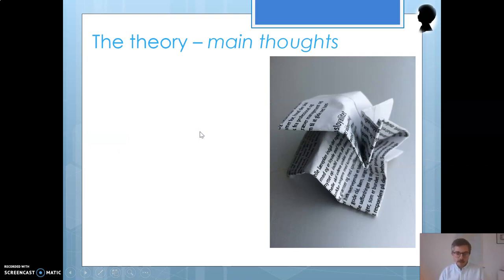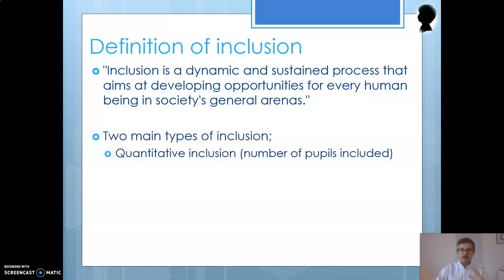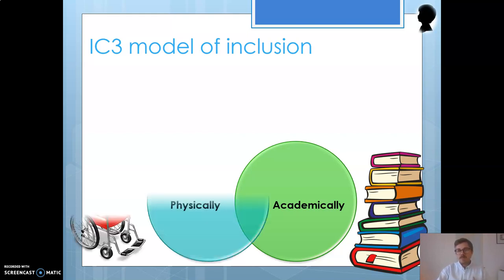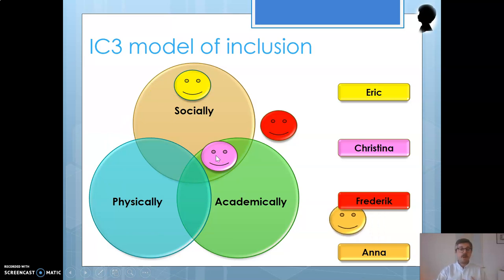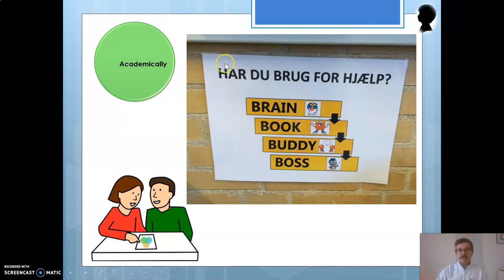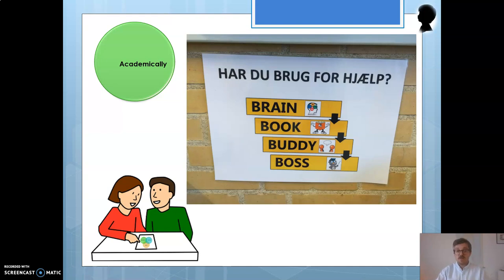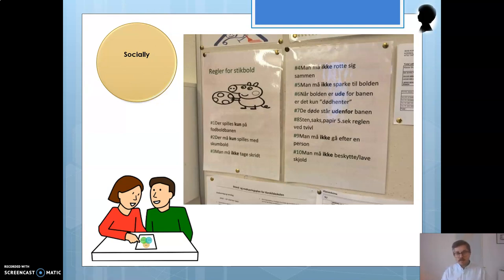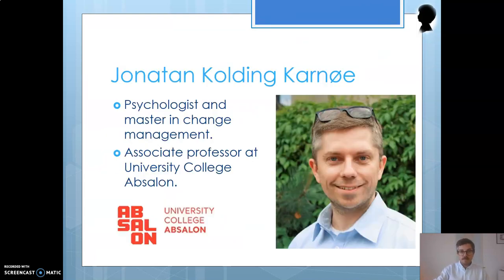School in Denmark Inclusion The IC3 model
In this video I present perspectives of the school in Denmark in relation to the topic - inclusion. You can be included academically, physically and socially. Only when you are included in all tree areas are you infact included from a qualitatively perspective. This is in accordance with the IC3-model. A model used by professionals in the Danish school to identify and qualify the Danish approach to inclusion. The model is developed by Rasmus Alenkær.

Jonatan Kolding Karnøe: PhD-student at Aalborg University, Associated professor, University College Absalon. Psychologist and Master i Change Management.